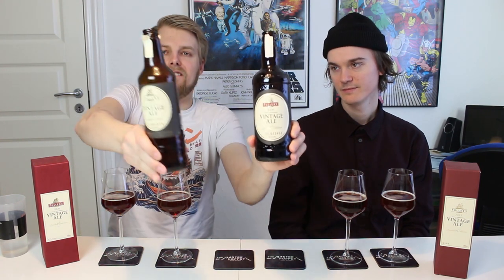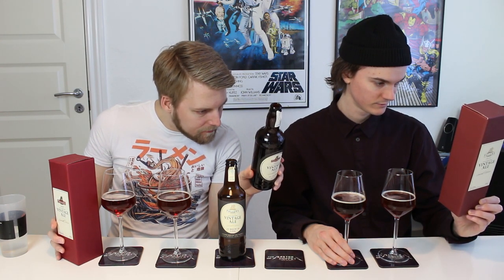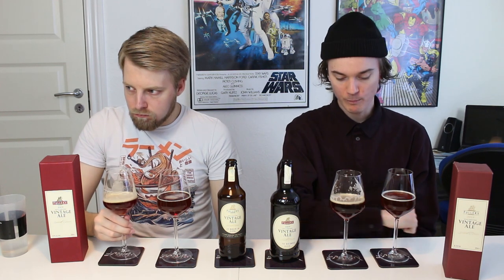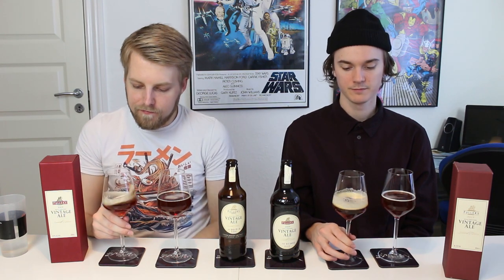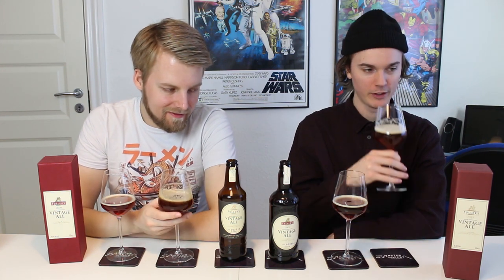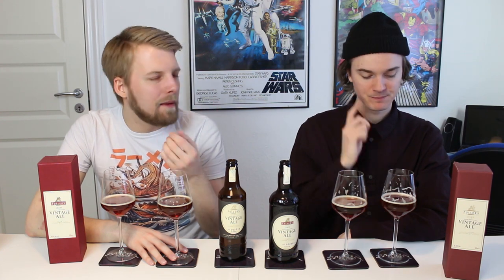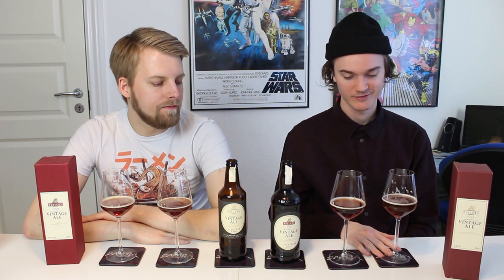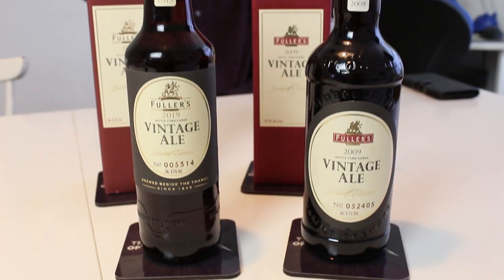Fuller's 2009 & 2019 Vintage Ales | TMOH - Beer Review #3244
Information About This Beer:

Brewery: Fuller's
Beers: Fuller's 2009 & 2019 Vintage Ales
Style: Old Ale
Location: Brewed by Fuller's, in Chiswick, London, England.
ABV: 8.5.%
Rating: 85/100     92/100